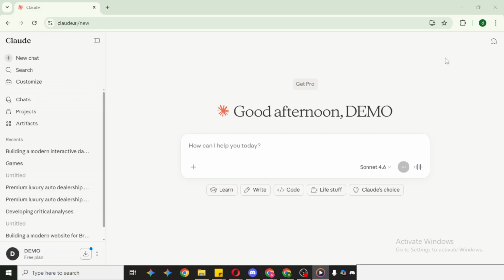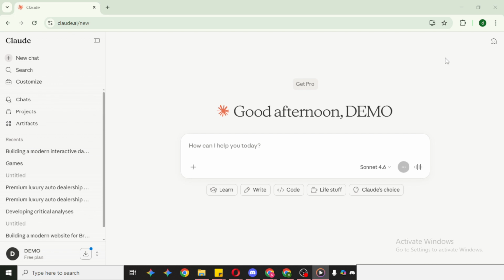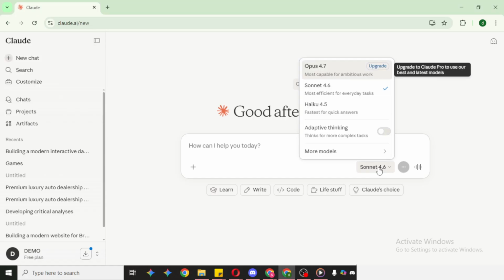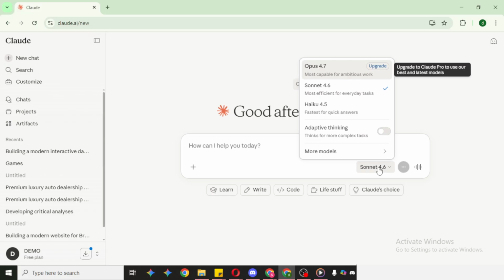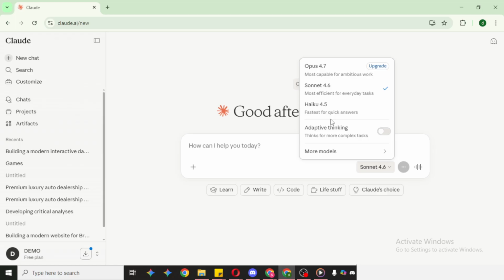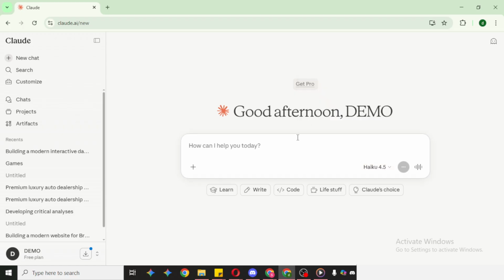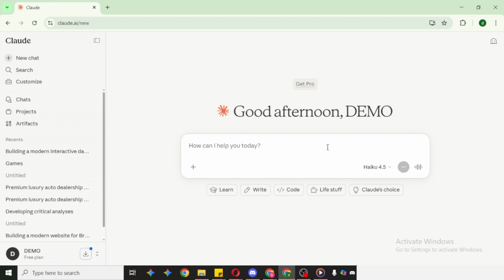How to Switch Models in Claude AI (full guide 2026)